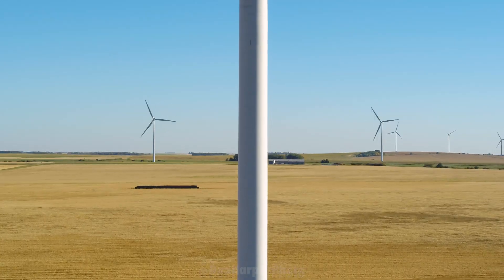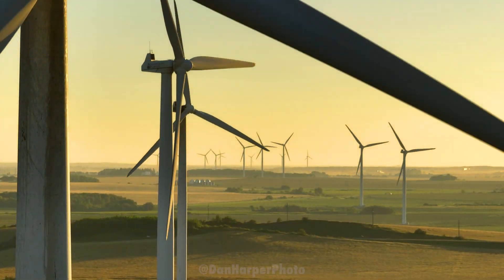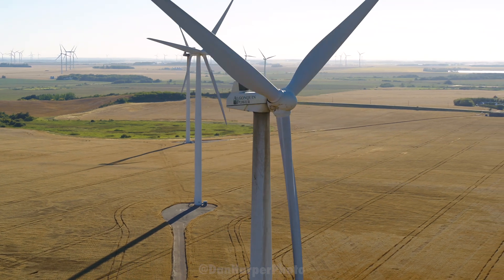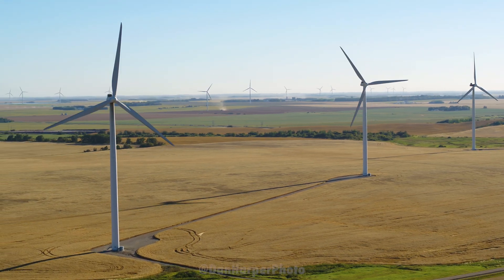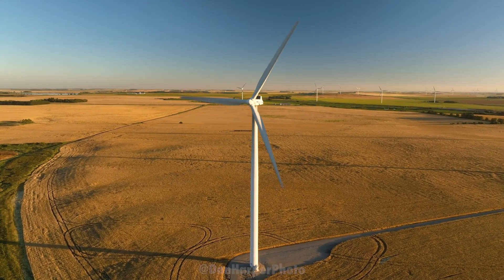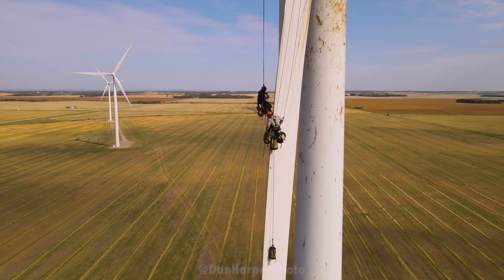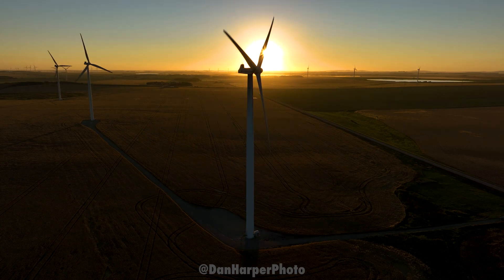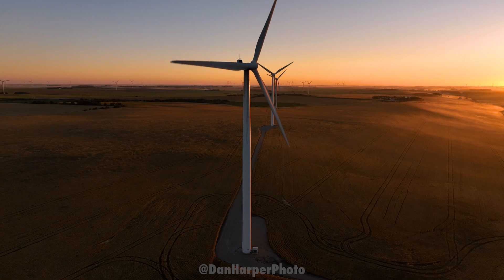St. Leon Manitoba Wind Farm in 4K drone footage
This is a longer video with tons of information about the St. Leon Wind Farm in Manitoba.
Most of this stock footage I captured this year but the footage of the turbine technicians is from 2021.

Just a reminder that any of this footage is available as stock clips for sale.

Super sorry about the loud "P"s popping. I was too close to my mic and pop filter.

0:00 - Intro & location
0:37 - Manitoba's first wind farm
0:53 - Turbine height
2:25 - Great location for startrails
3:26 - Turbine technicians close up
4:06 - Farmer compensation
4:40 - Wind turbines and birds statistics